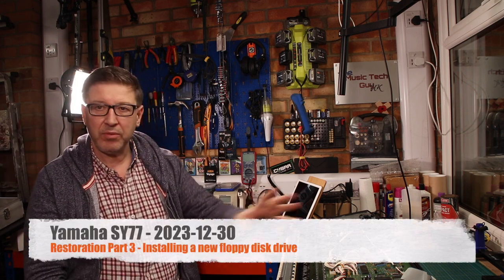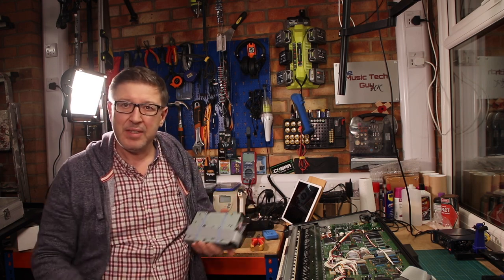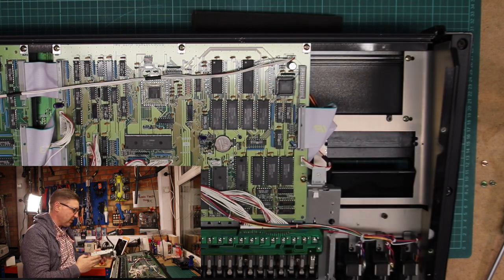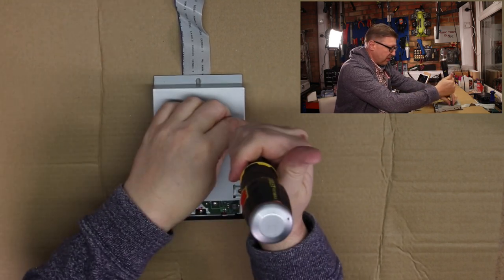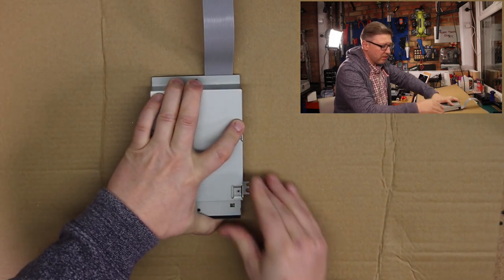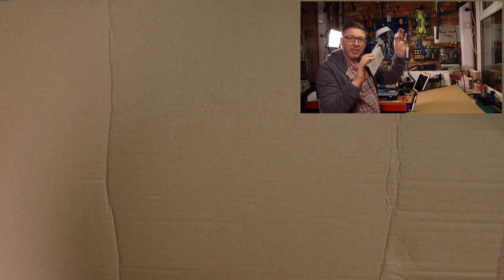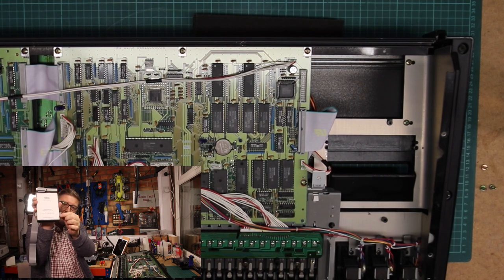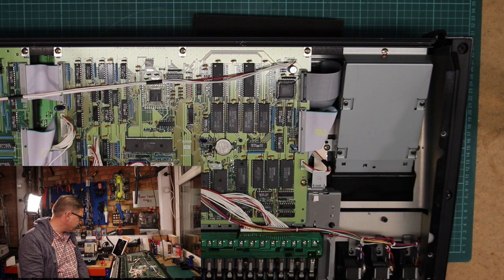Reviving The Yamaha Sy77: Installing a new disk drive - Restoration Part 4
The Yamaha SY77 was refusing to load any patched or programs from any of the disks that I have for the Yamaha SY77.  Leading to the conclusion that the floppy disk drive was 'banjaxed'.

This was not a surprise as the floppy disk drive on the Yamaha synthesisers of the time: Yamaha SY77, Yamaha SY85 and Yamaha SY99 is considered the achilles heal of the instrument.  Most of these drives were made by a company called Mitsumi Electronics and incorporated a rubber belt driven drive system.

These rubber belts stretch and don't drive the spindle correctly or just perish and disintegrate.  Requiring them to be replaced on a regular basis or in this case I am installing a newer direct drive floppy disk drive that will totally eliminate the belt problem.

In this video I install a new direct drive floppy disk drive into the Yamaha SY77.

Background

About 18 months, maybe 2 years ago I acquired this Yamaha SY77.  It really sounded peachy, but as with many of these Yamaha synthesisers produced at the time there was an issue with the Mitsumi floppy disk drive.

So I put the synth in a box and took it down to storage while I acquired the parts that I needed to fix it.  And then other things took priority.

I have just finished another project and decided to get this project through the workshop and get this synthesiser back into full operation.

The Yamaha SY77 was what I consider the natural successor to the Yamaha DX synthesiser line.  Released in 1989, this synth and it's big brother the Yamaha SY99 released two years later provided the musician with FM and AWM synthesis.

The equipment mentioned above (if you can still buy it!):
Yamaha SY77 (Used)

📖Chapters:
00:00 Time to change the floppy disk drive
00:09 Floppy disk background
01:30 Channel promotion
01:53 Removing the old floppy disk drive
03:18 Removing the drive from the caddy
04:34 Old floppy drive problem identified
05:23 Installing new floppy drive to the caddy
07:25 Re-installing the floppy drive into the Yamaha SY77
09:28 Completion of the floppy disk drive swap

Reviving The Yamaha Sy77: Installing a new disk drive - Restoration Part 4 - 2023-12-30